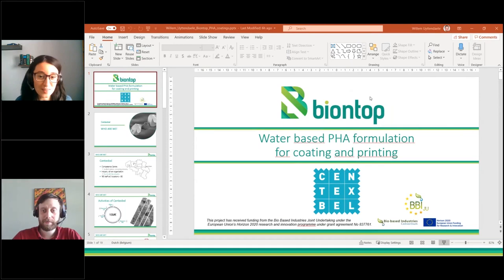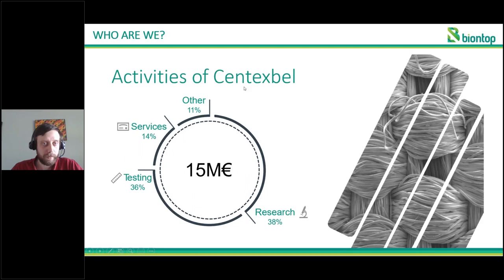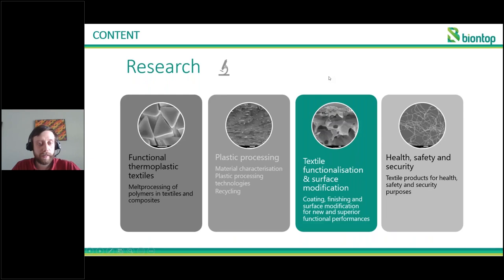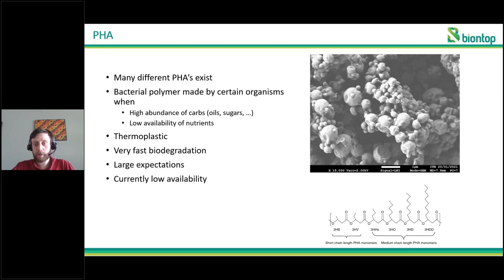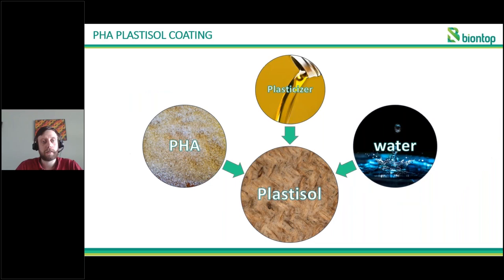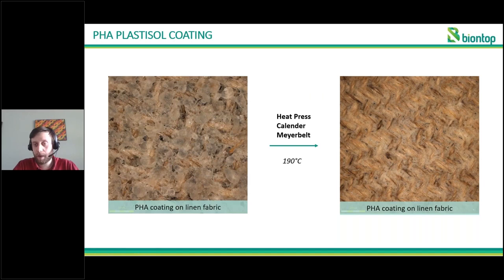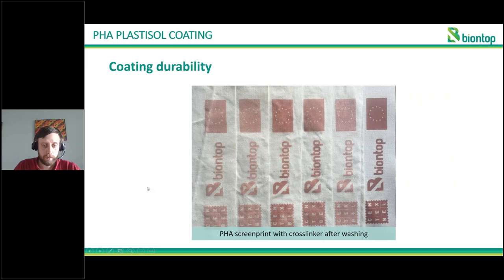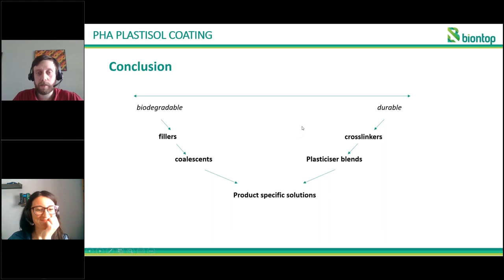Waterbased PHA dispersions for coatings and prints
Mr. Willem Uyttendaele, representing BionTop, obtained his Master of Science in Chemistry at the University of Ghent with a thesis on polymer reinforced peptide hydrogels for drug delivery. Since 2018, he is a research scientist in textile coating and finishing at Centexbel, the Belgian textile research centre. In his presentation, he gives insights on the advances on PHA coatings in Biontop.

This project has received funding from the Bio Based Industries Joint Undertaking (JU) under the European Union’s Horizon 2020 research and innovation programme under grant agreement No 837863. The JU received support from the European Union’s Horizon 2020 research and innovation programme and the Bio Based Industries Consortium.